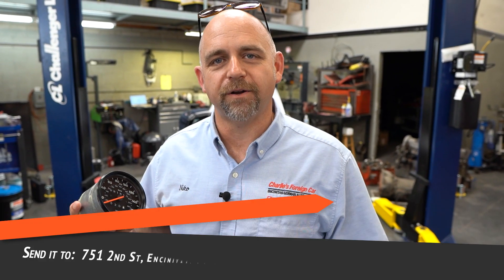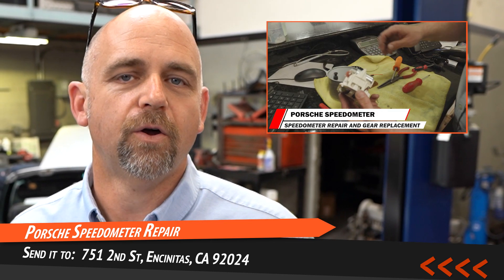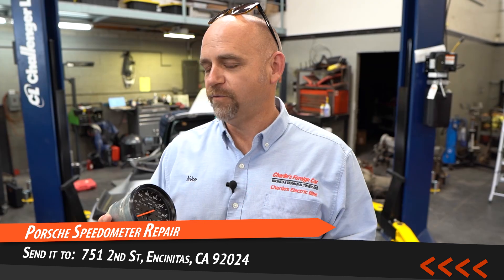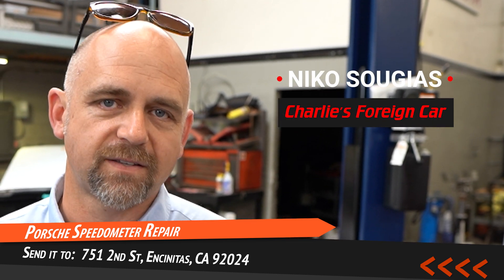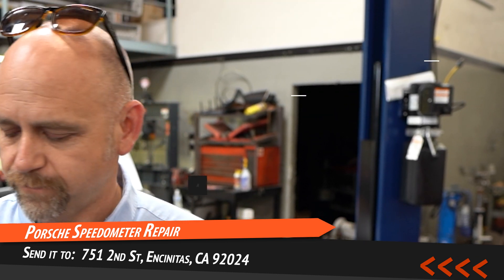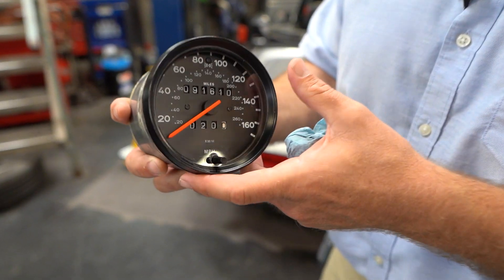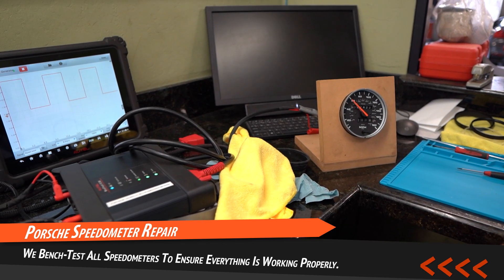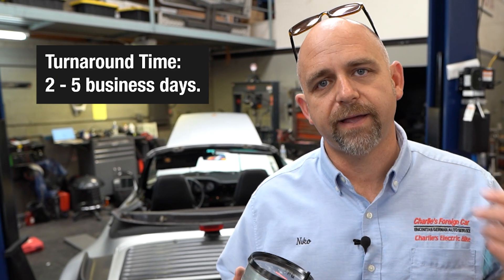Porsche Speedometer Repair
Porsche Speedometer Repair is a delicate process that takes patience and time to be successful.  If you're Porsche Speedometer is not advancing or your needle is not moving I can fix it.